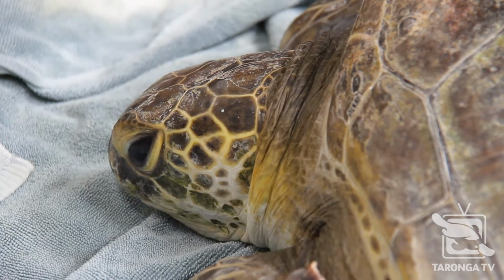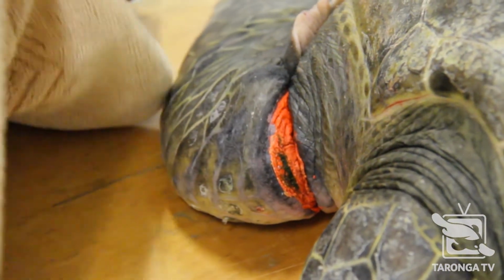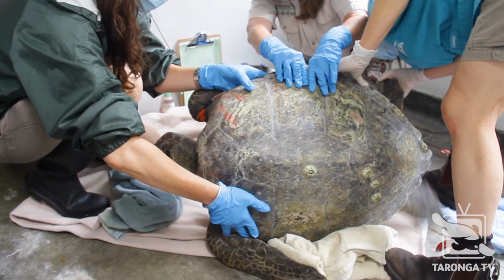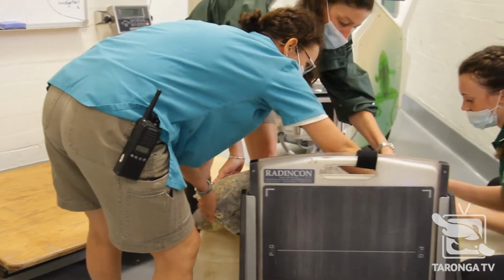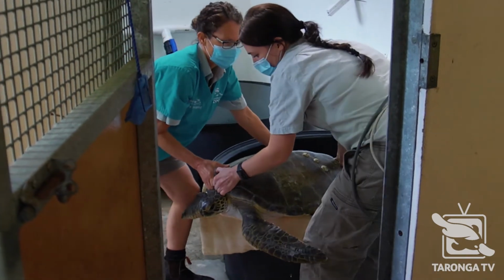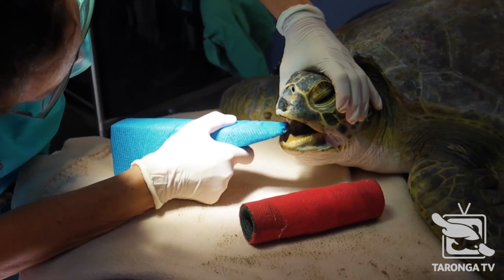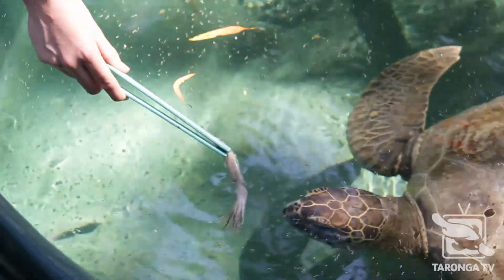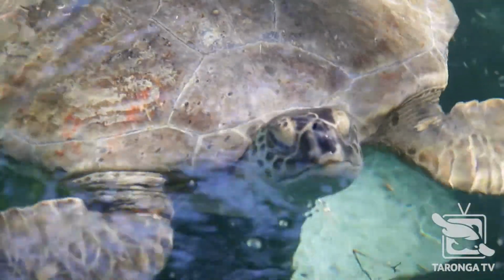Injured Green Turtle at Taronga Wildlife Hospital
Marine debris caused terrible injuries to this green sea turtle, now recovering in Intensive Care at Taronga Wildlife Hospital.